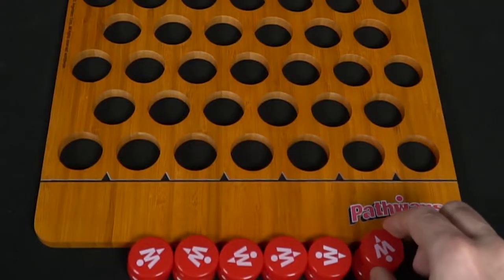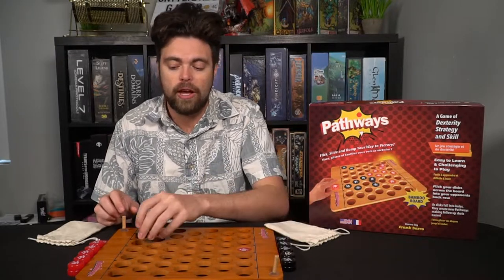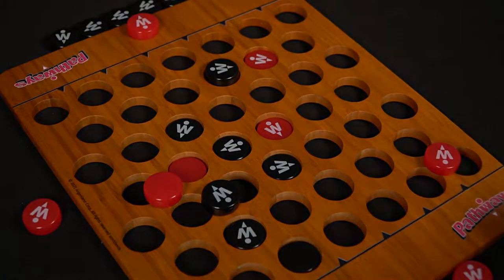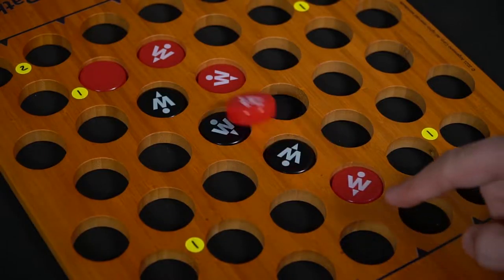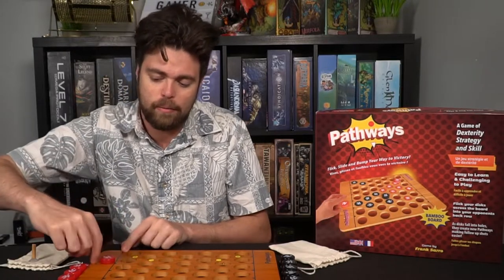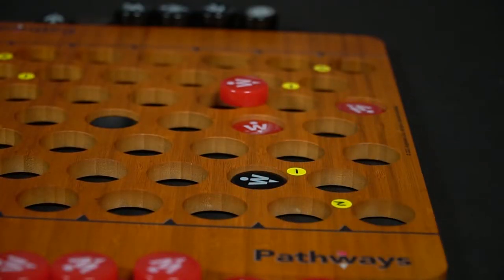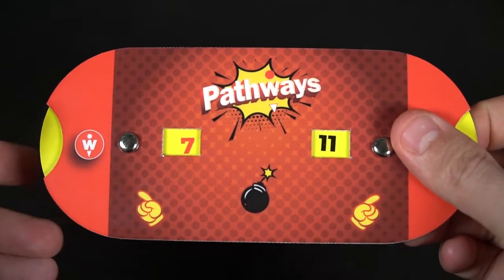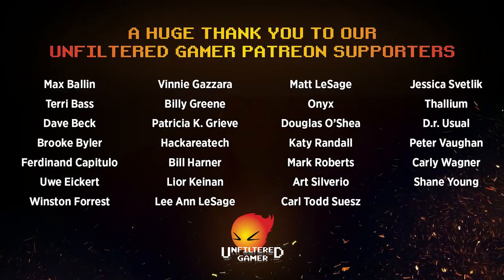Pathways the Next Official PUB Game?!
Pathways Review by Unfiltered Gamer